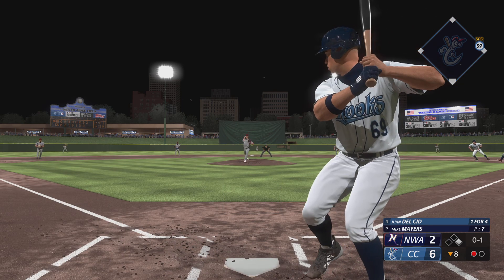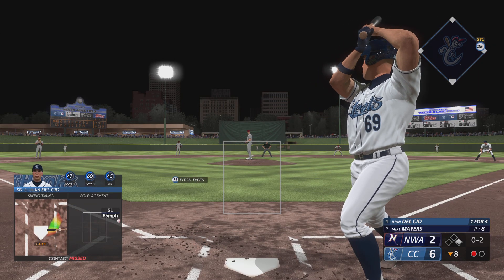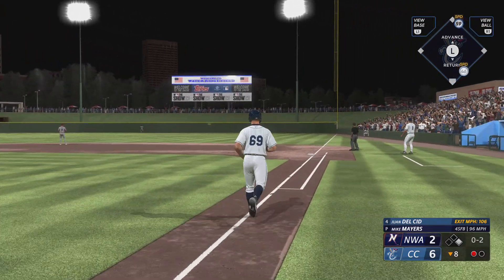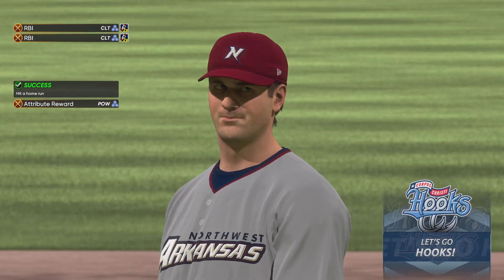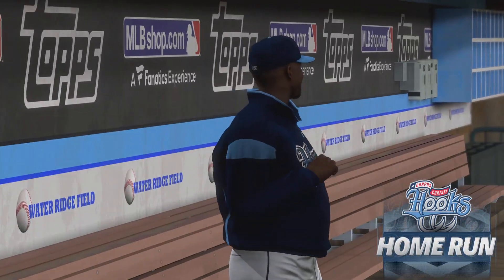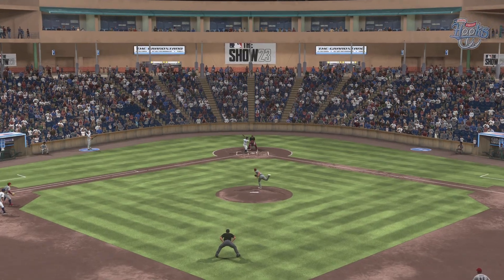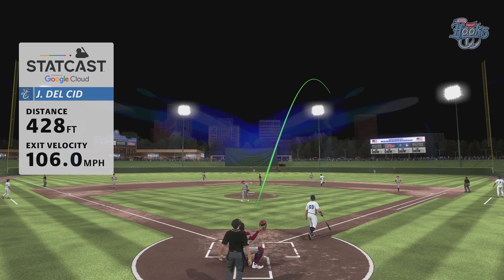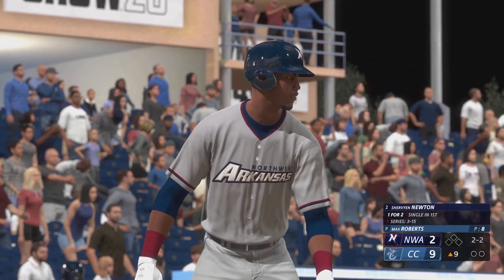MLB The Show 23_20230518233010